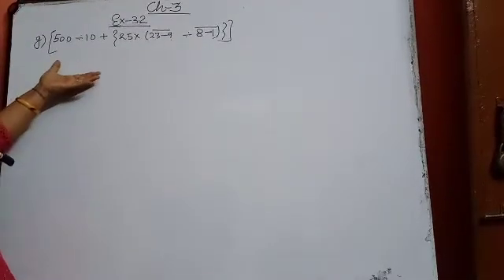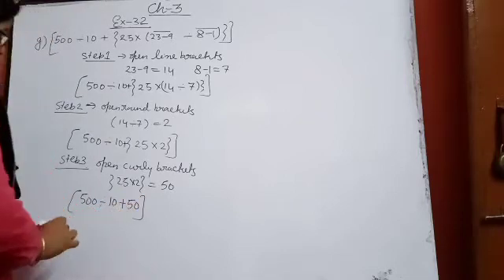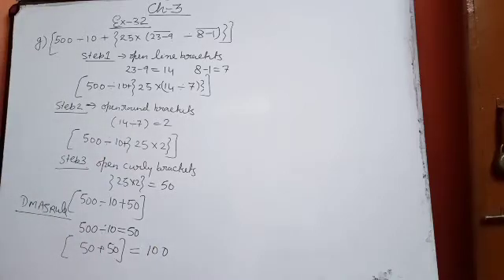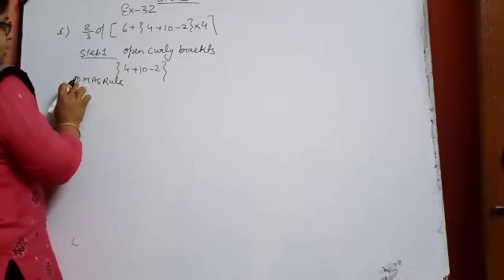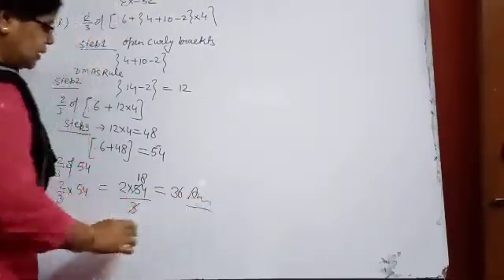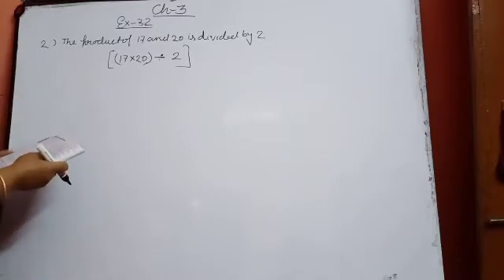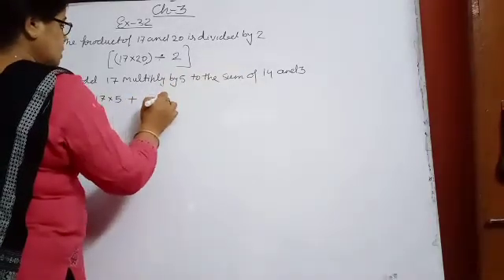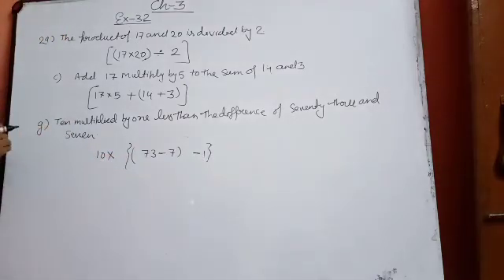Class 6th maths (exercises 3.2)